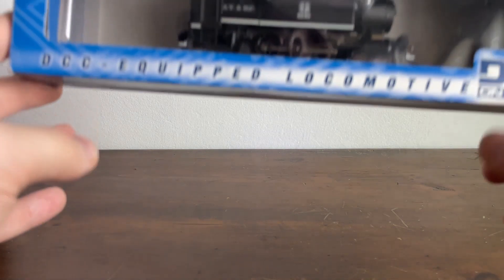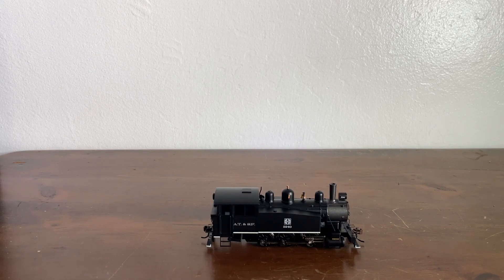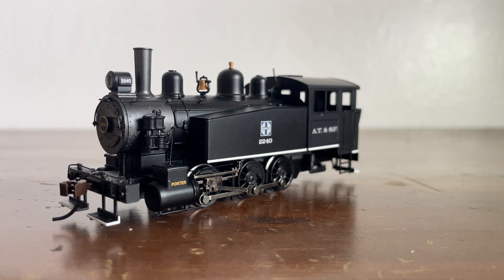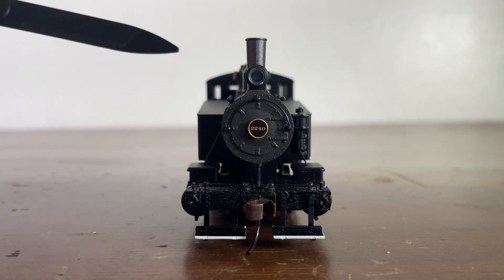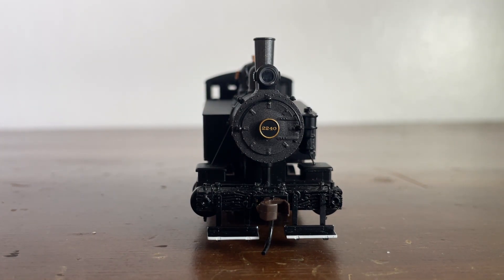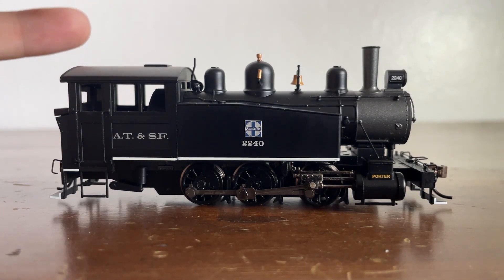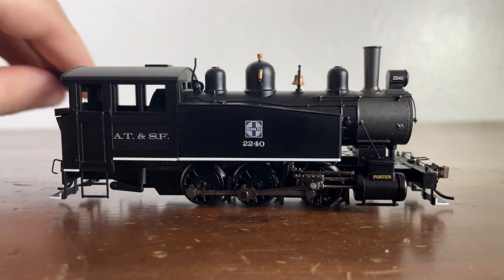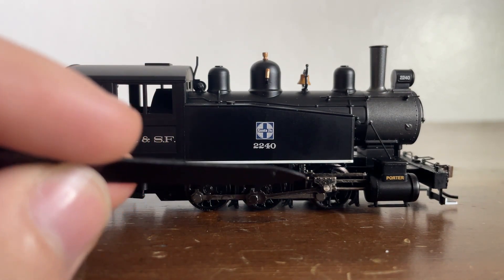ATSF 0-6-0 Tank Engine (Bachmann) Review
Today I review a Porter 0-6-0 side tank steam locomotive from the Bachmann. The locomotive is Atchison, Topeka, and Santa Fe (ATSF) #2240. Please keep in mind that I am not an expert in reviewing model trains and if I miss some features or seem that I am rushing through the review, I do apologize. It helps creators a ton when you do!

Contents:
0:00 Unboxing
1:06 History
2:06 Front Details
3:26 Back Details
4:39 Side Details
5:48 Final Thoughts